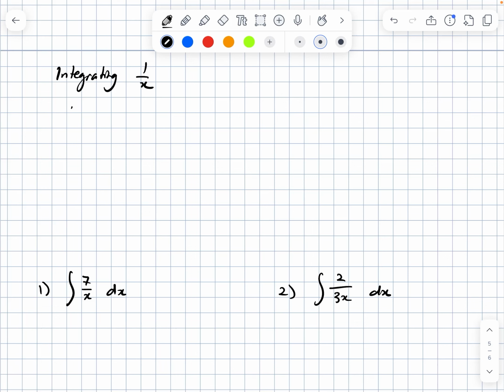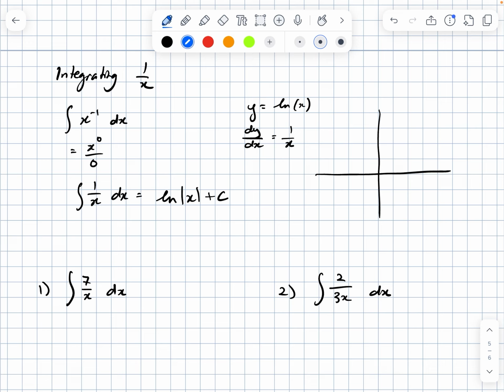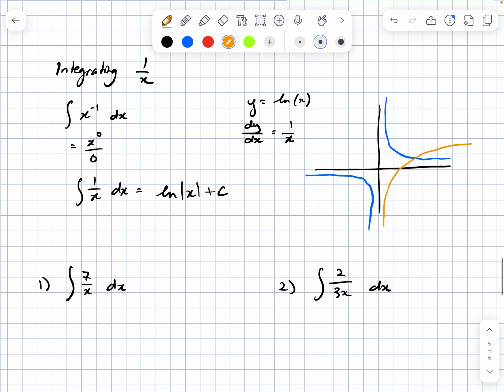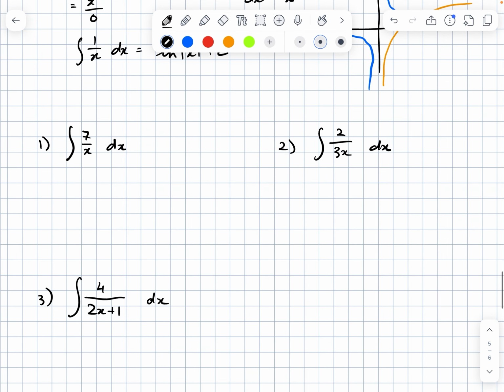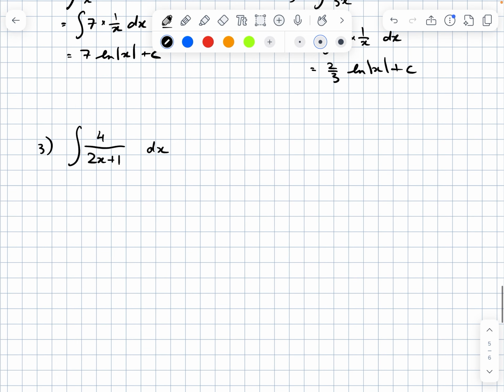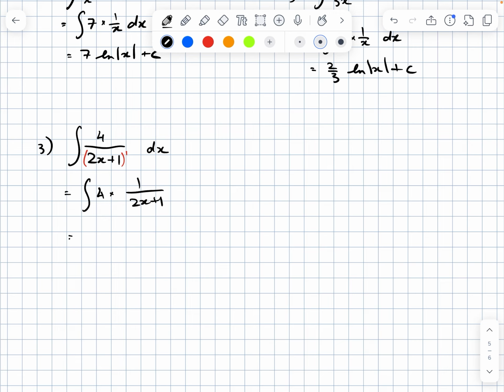4. Integrating 1/x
NCEA Level 3: Integrating 1/x